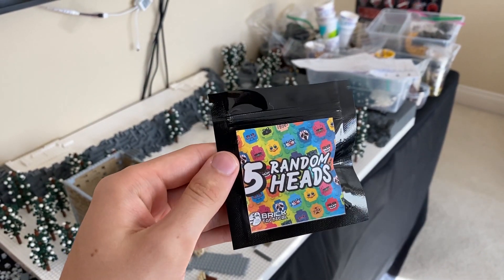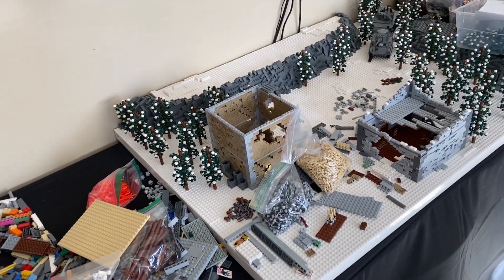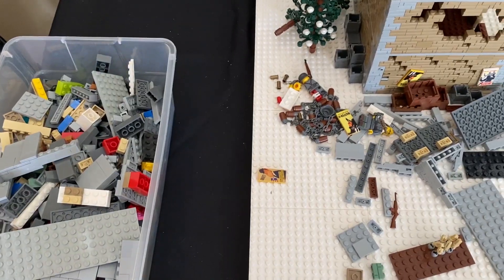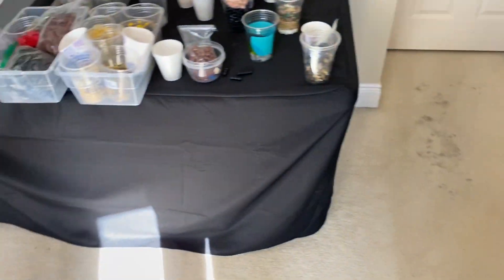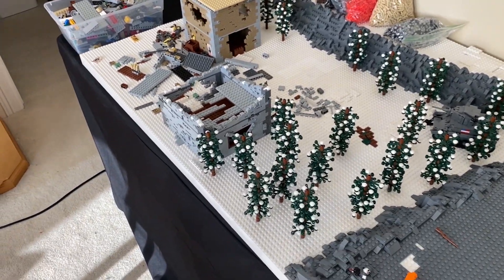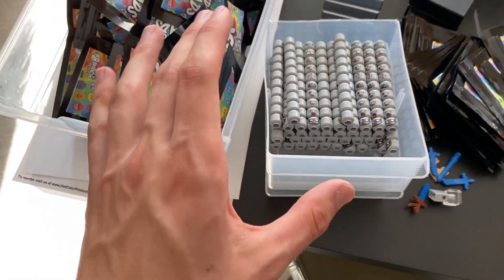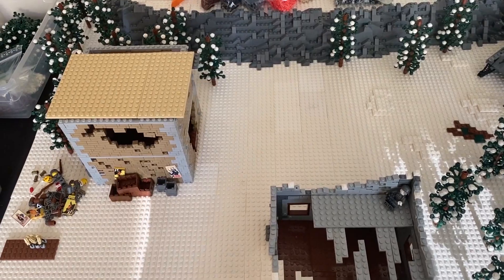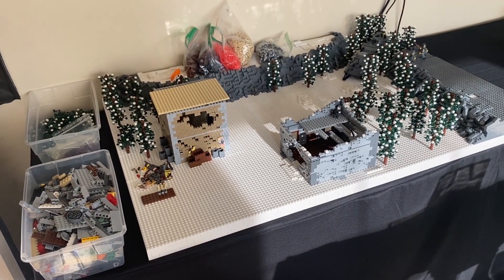LEGO Battlefield 5: Battle of the Bulge in LEGO EP21: ORGANIZED THE BUILD!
Let's work on the Battle of the Bulge in LEGO!